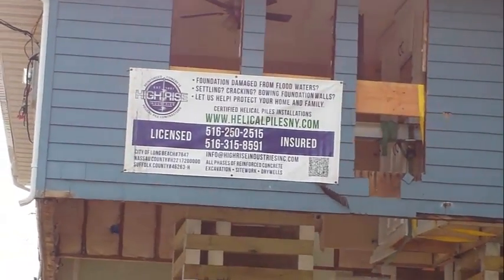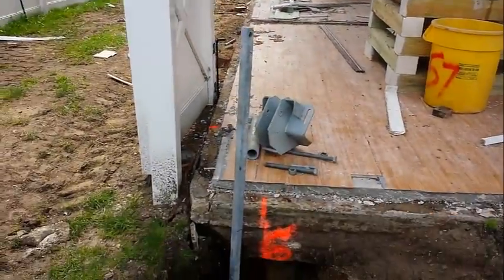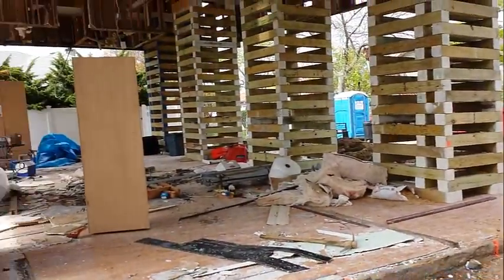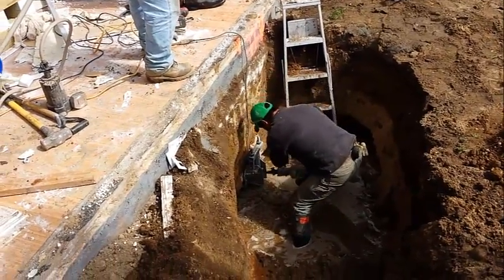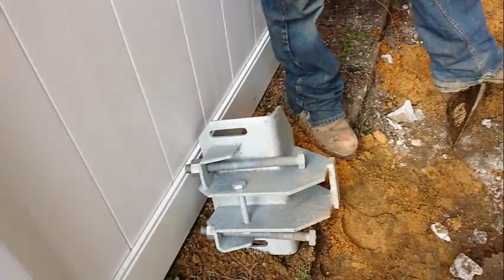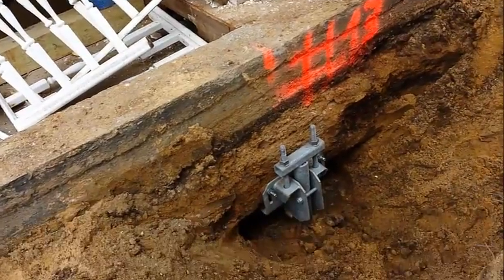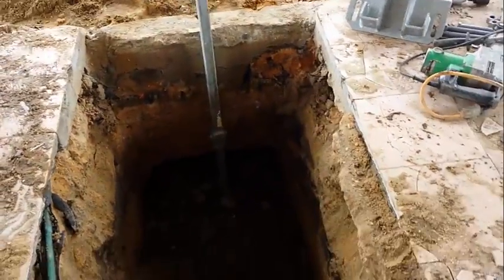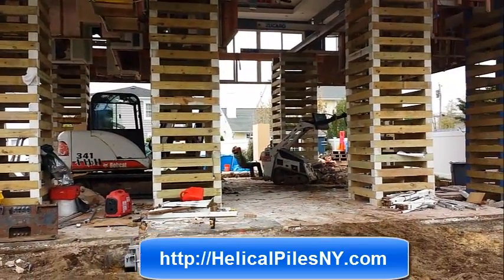Foundation Repair | Foundation Underpinning Using Helical Piles and Helical Brackets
Foundation Repair | Foundation Underpinning using Helical piles and Helical Brackets in Massapequa Long Island,NY.
This house is located in a Flood zone on the south shore of Long Island. During Hurricane Sandy there was five feet of water in these homes in this area. This homeowner has made the smart decision to raise his home above the FEMA flood level restrictions.
This house was on a Slab Foundation and had to be disconnected from the slab before it was raised.
The foundation footing must be reinforced before the new eight foot high foundation can be installed.
Helical piles and helical pile brackets must be install to insure that the footing will support the new foundation walls and house.